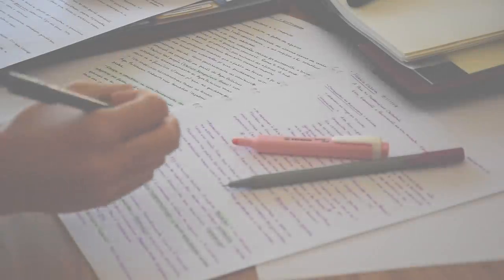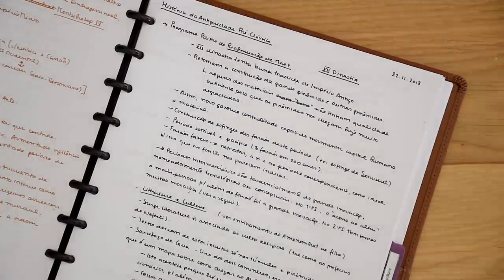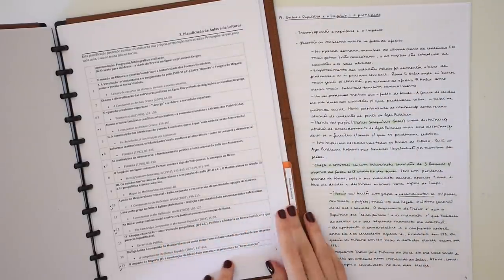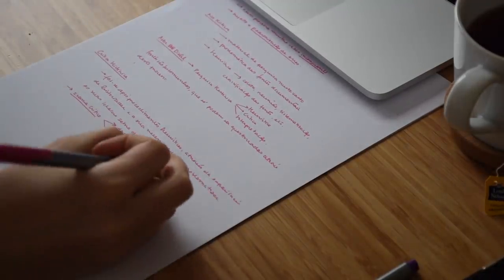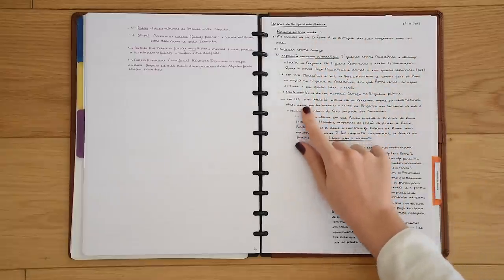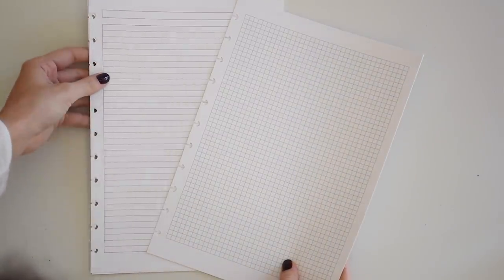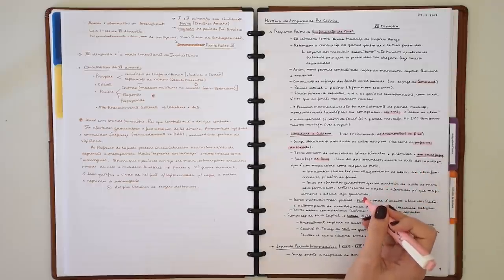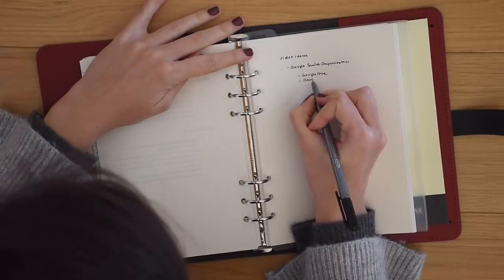How to Take AMAZING Notes and SAVE your Grades » my simple note-taking system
Hello everyone! In this video, I talk a little bit more about the concept of taking amazing notes to be able to save your grades this semester. I walk you through my own concept of simple notes and how you can use it to take the best, fastest notes this semester.